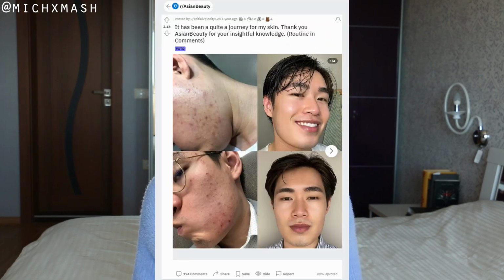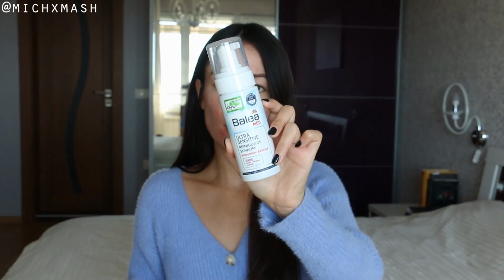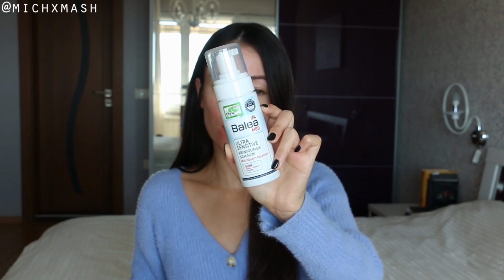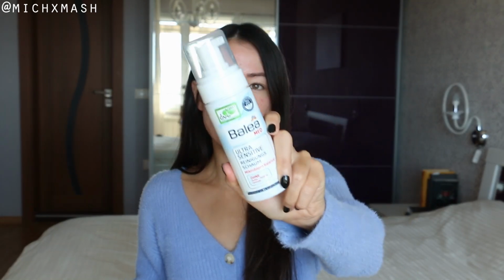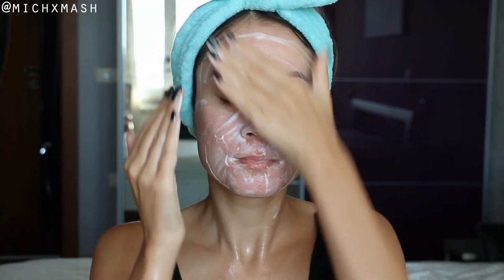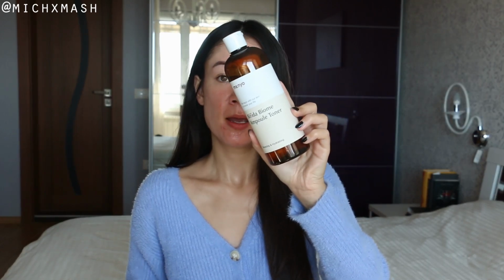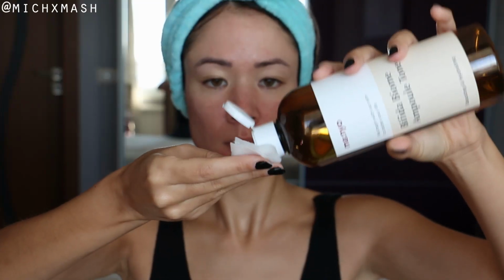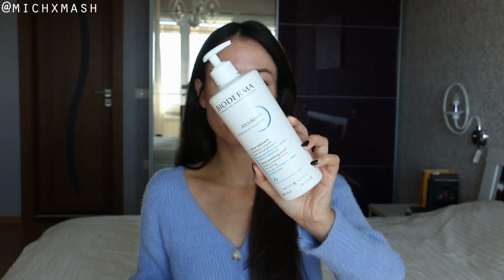Taking it Slow with Skincare • Slow Skincare Inspos • My Slow Skincare Routine | Slowvember 2022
I know this is a good time of year to stock up on skincare favourites. There are also good deals on expensive skincare products we’ve been wanting to try. But I’d like to share something different this year with those of you in pursuit to healthier skin: taking it slow with skincare.

0:00 Intro - What is Slow Skincare?
0:50 Why I'm Taking it Slow with Skincare
3:29  Fast Skincare, Falling into the Beauty Trap
5:29 Examples of Slow Skincare
5:56 Redditor's Skincare Routine
8:03 SimpleSkincareScience & Malezia
10:15 Jennifer Myers
11:56 My Slow Skincare Routine (AM)
14:51 Outro - Slow and Steady Wins the Race

💵 CODES 💵
BANISH ACNE SCARS - "MICH"* $5 OFF

✨ PRODUCTS MENTIONED ✨

Alternatives to the discontinued Coppertone sunscreen I used:
Kao Biore UV Aqua Rich Watery Essence SPF50+ PA

Not a professional anything, just sharing some trials and tribulations with beauty products and documenting my various life journeys.

SKIN
TYPE: Fitzpatrick Type 3-4, acne-prone, normal to dry
TONE: light-medium
UNDERTONE: cool olive, soft winter

xo, M